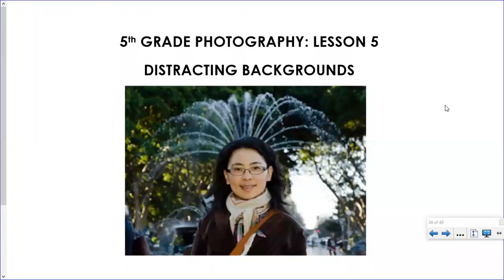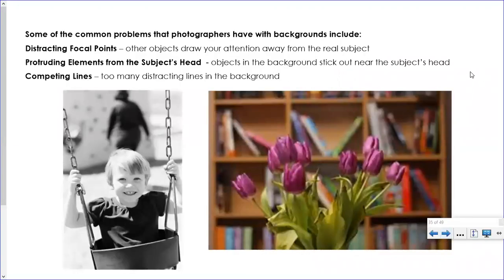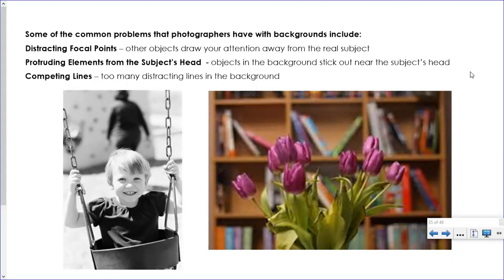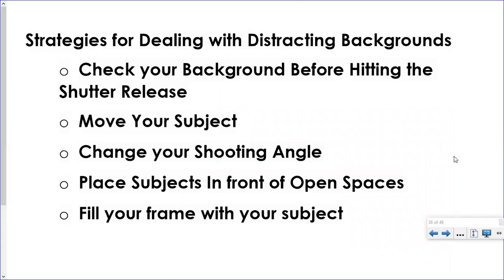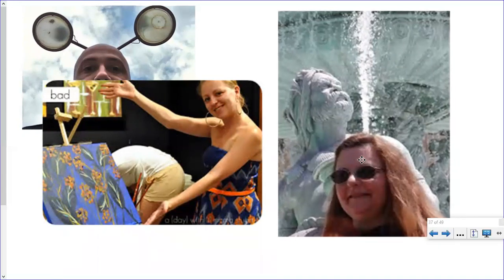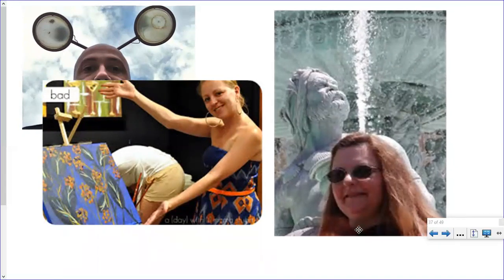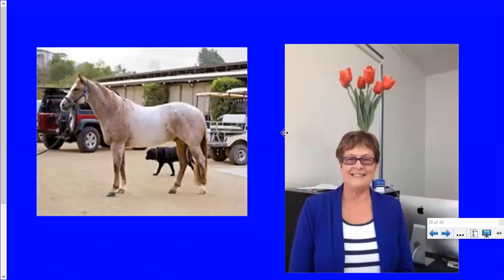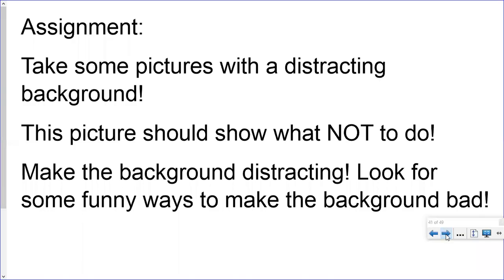Photography Lesson 5 - Distracting Backgrounds